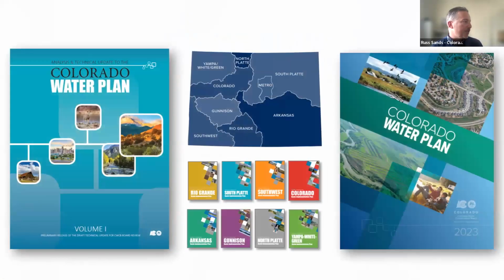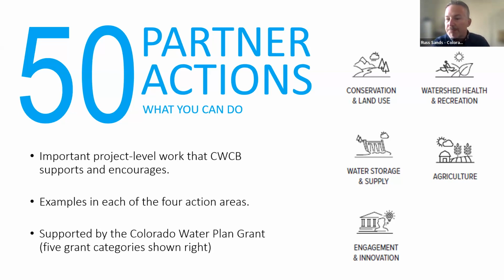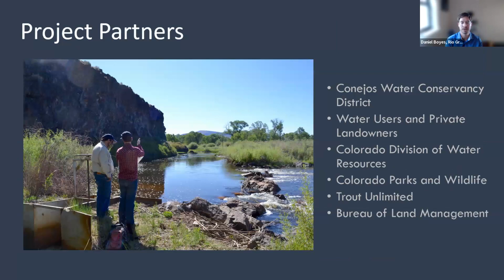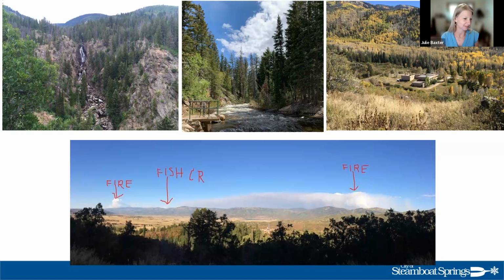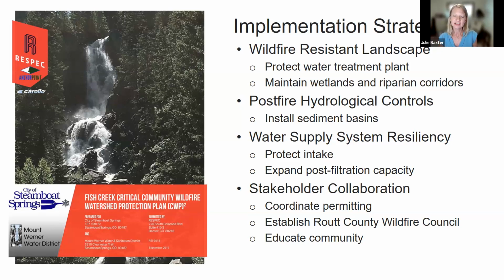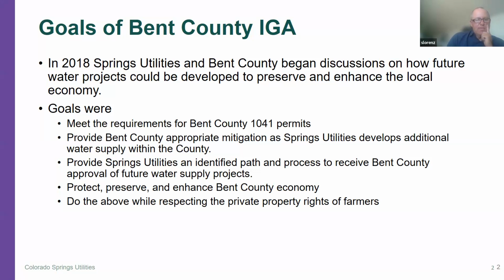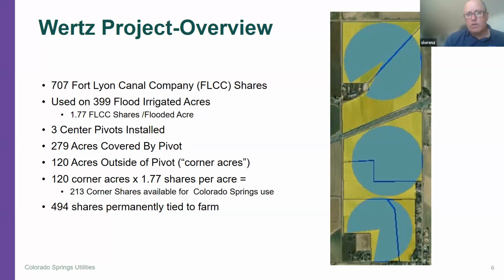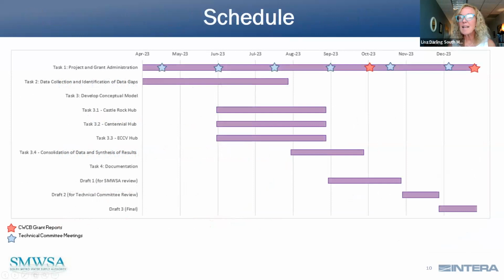Webinar: The Colorado Water Plan in Action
The update to the Colorado Water Plan, published in early 2023, relies on people across the state to get things done and implement it. What sort of work fits in with the plan? What support is there to get this work done? And what projects have already been successful in advancing the goals of the plan?

During this webinar, we hear about action areas in the plan, how those overlap with funding opportunities, and we take a look at a variety of on-the-ground projects around the state.